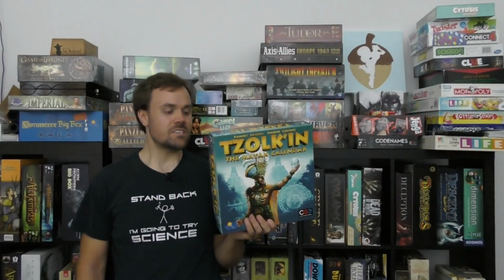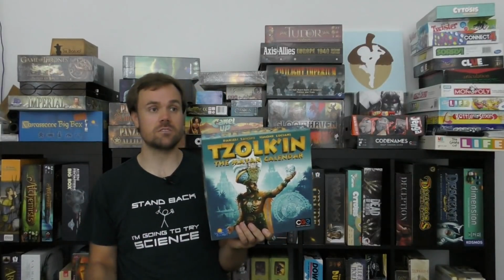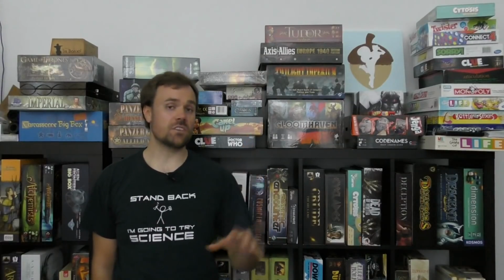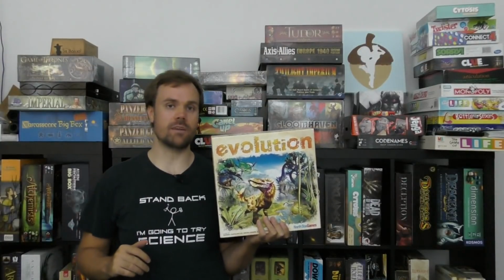Top 10 Starter Board Games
One of the biggest parts of getting a board game collection started is exactly that - how to start it up.  What are the best games to pick, and why?  Here are my selections, based on having a nice mixture of mechanics to build on.

Gaming can be a difficult thing to get into, particularly with having SO many options available to see, buy, and play.  Where do you start, and why?  Well, that's what I want to try and help with in this video.  I'd originally done a top 5 starter video, and wanted to expand on it for you all with this new one.  For this, I wanted to focus primarily on mechanics.  Board gaming has dozens of possible central game mechanics, with huge variants in play styles and progression.  So how do we select them?

In this video, I talk about 10 great games that can serve to represent particular mechanics in board gaming.  They're readily available, relatively inexpensive, generally simple to play, and serve well as introductions.  As always, though, I'm curious what your folks' thoughts are on the topic.  What are your favorite games to start off with, and why?  Do you like the idea of going by mechanics, gameplay, or what?

Number 10 - (co-op)
Number 9 - (social deduction)
Number 8 - (set collection/auction)
Number 7 - (deckbuilding/board movement)
Number 6 - (Euro)
Number 5 - (economy)
Number 4 - (abstract)
Number 3 - (worker placement)
Number 2 - (set collection/drafting)
Number 1 - (card resource/building)